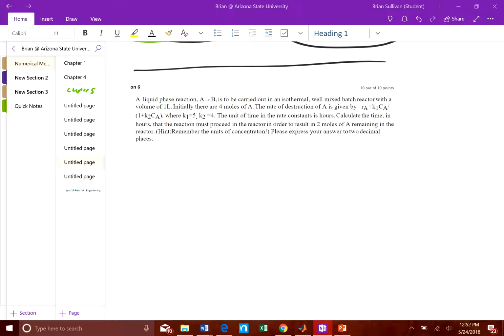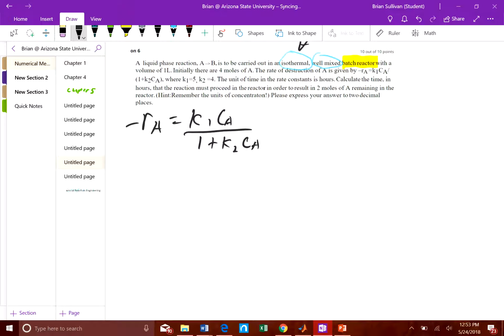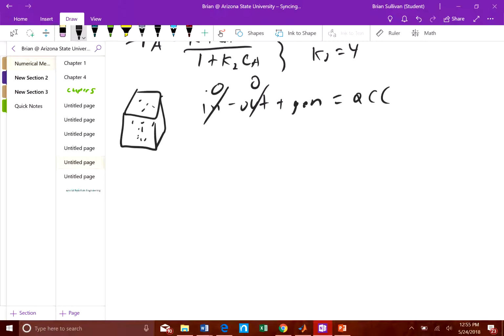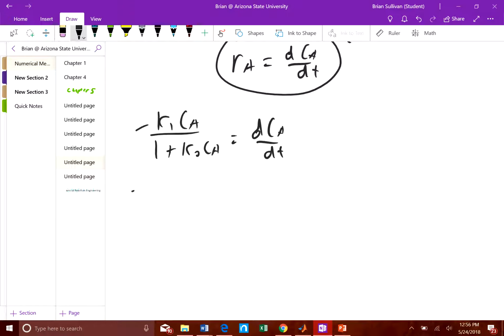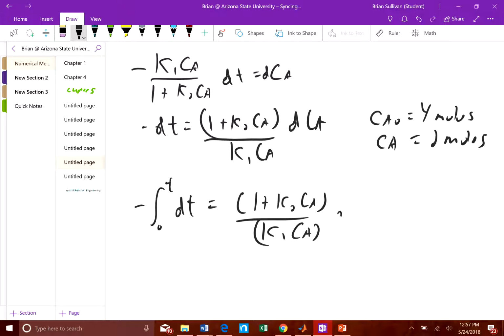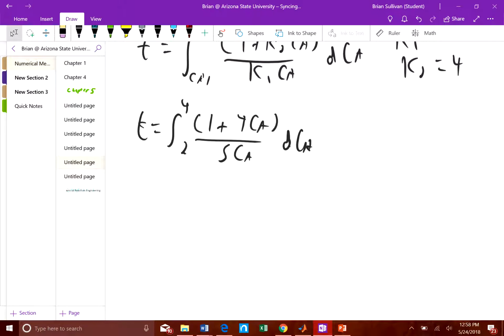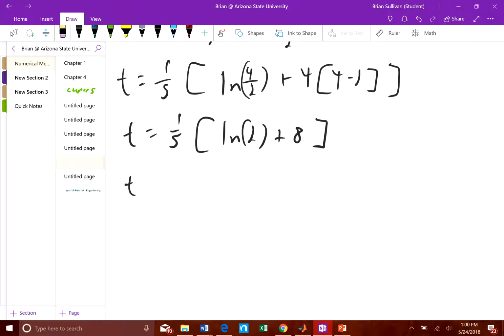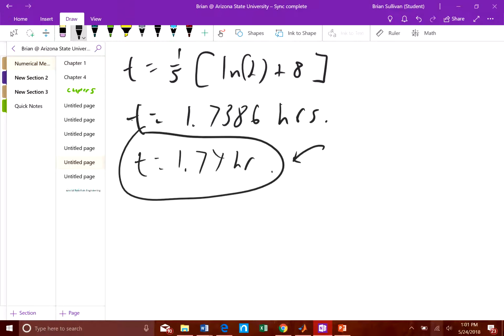Batch Reactor Problem 2